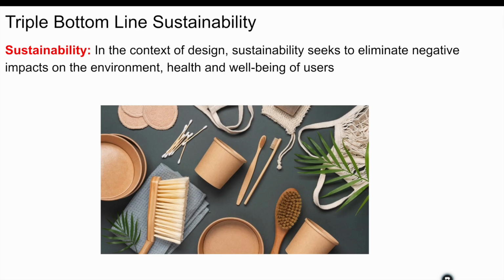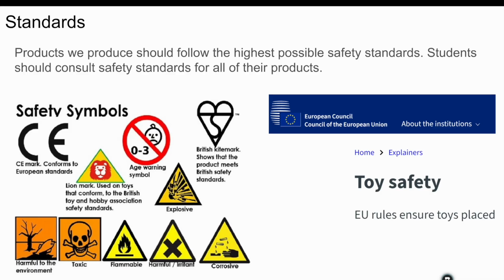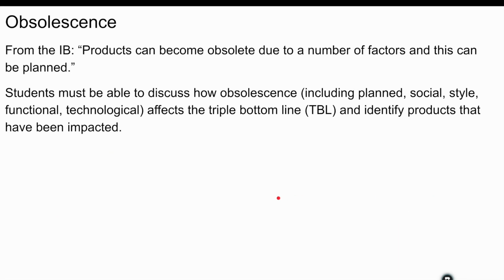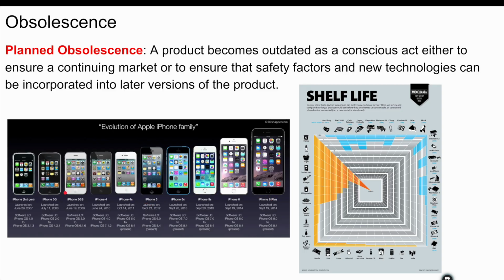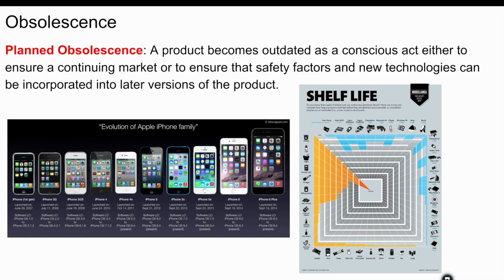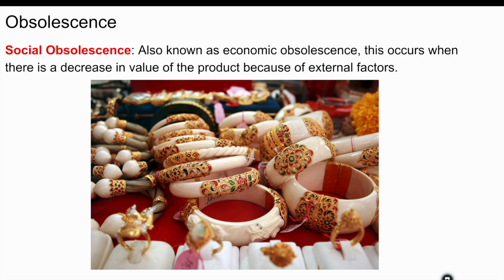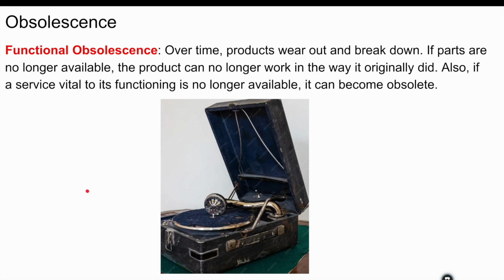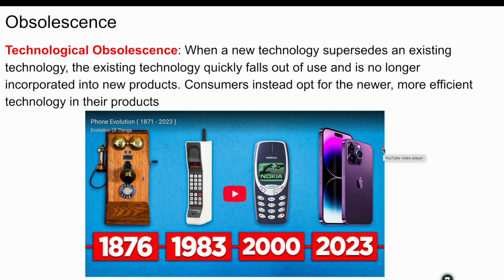IB DP Design Technology Topic C1 1 Responsibility of the Designer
This is a recorded lecture for the IB DP Design Technology (DT) Topic B2.2 Design in Practice Modeling and Prototyping Part 2

Here is a link to the slideshow this video is based